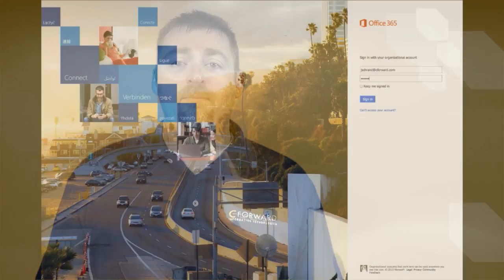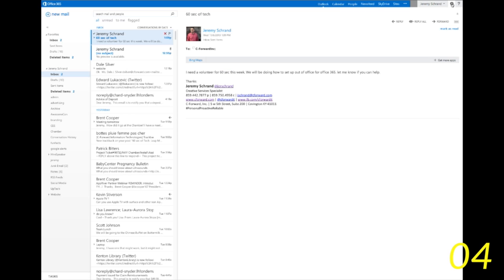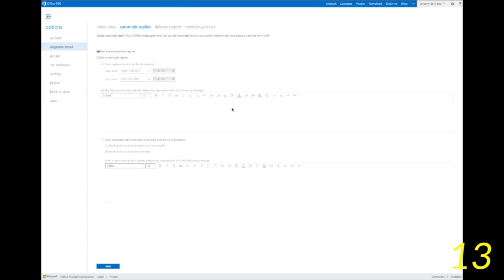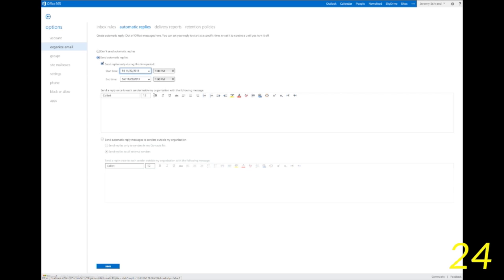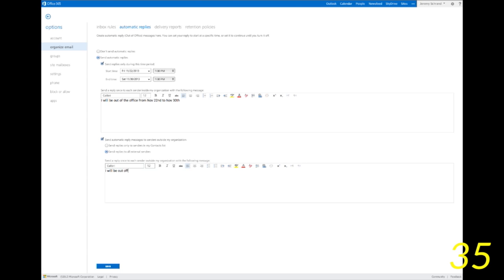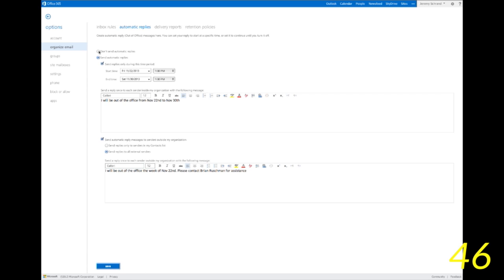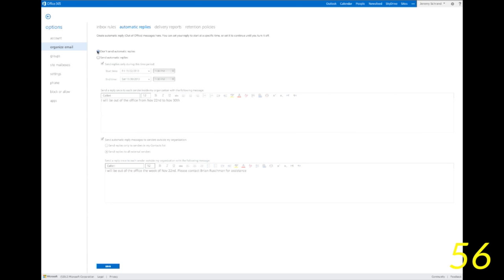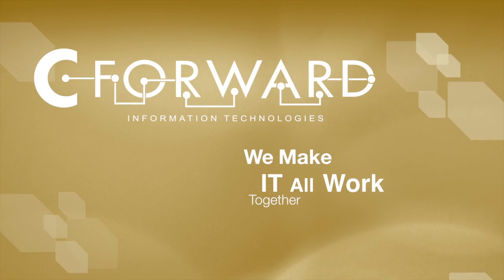60 sec of Tech: Tips and Tricks "office 365 out of office reply"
Our VP Scott shows us how to set up an out of office reply in office 365.